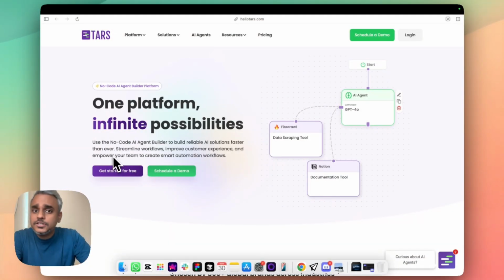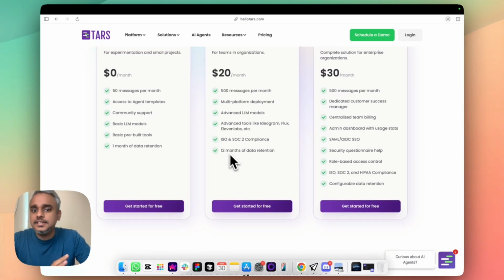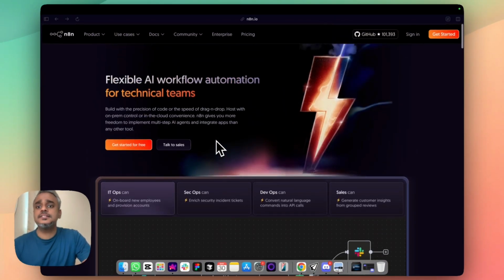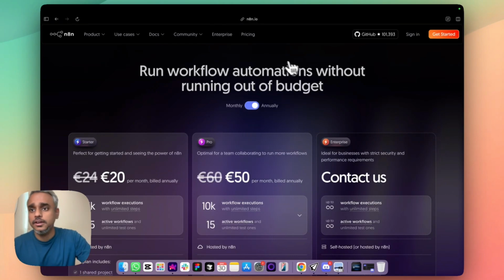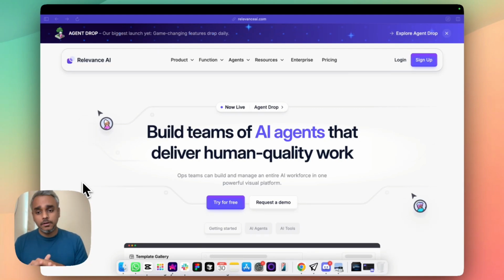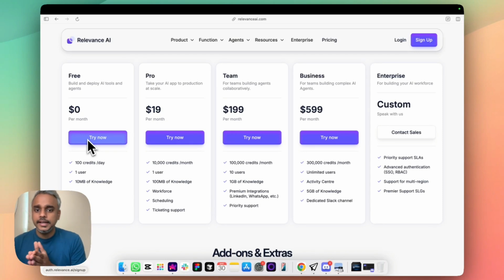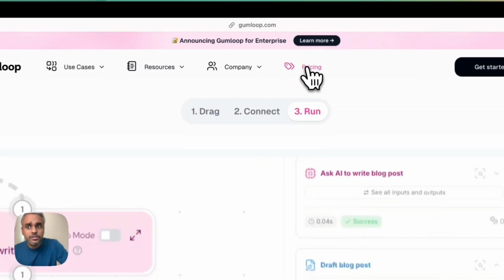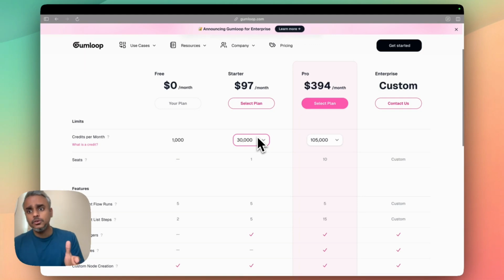5 BEST AI Agent Builder Platform for Your Needs in 2025